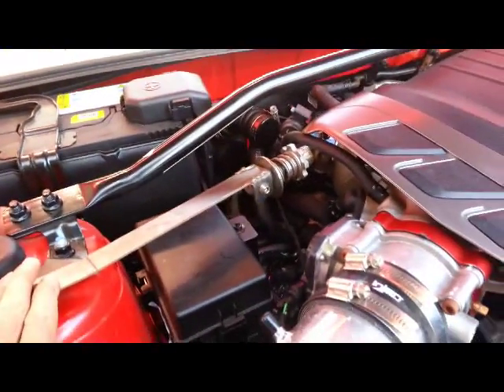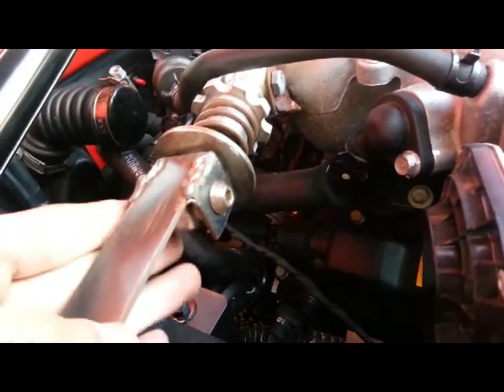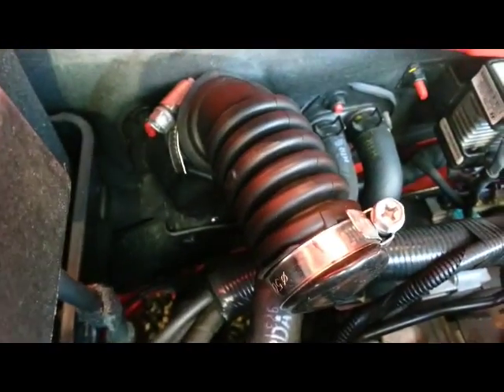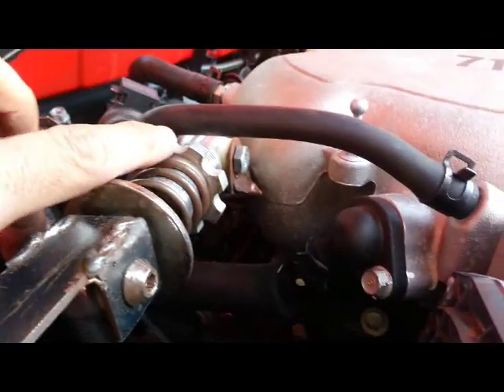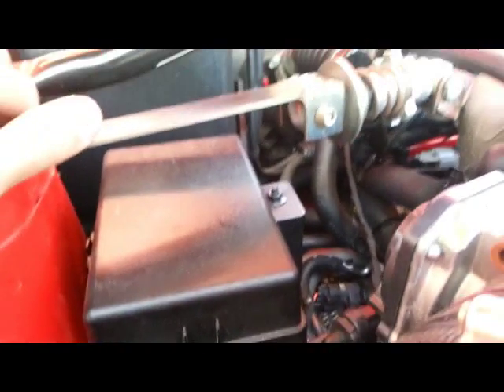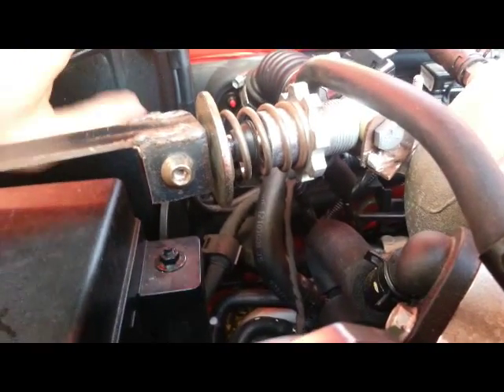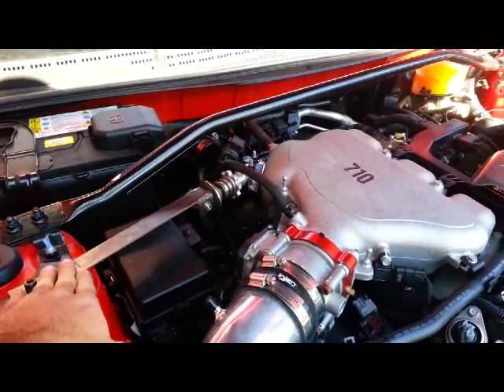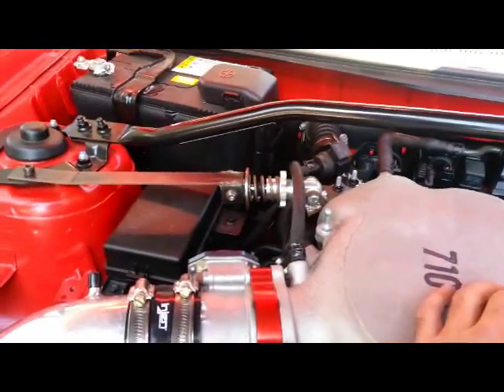✓ Custom Engine Torque Damper Explained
Also on:
Facebook.com/InitialDIYmods
Instagram.com/InitialDIYmods
Twitter.com/InitialDIYmods
YouTube.com/InitialDIYmods